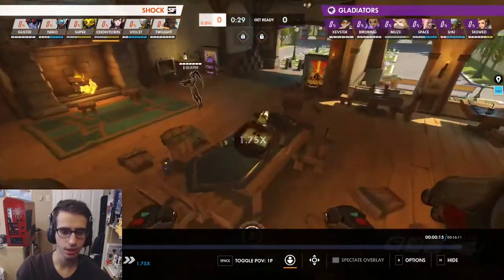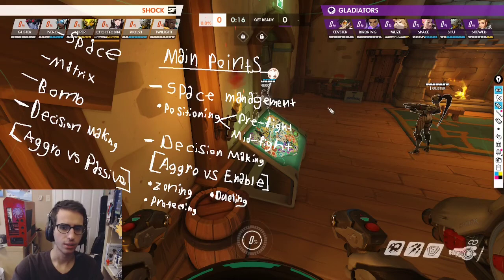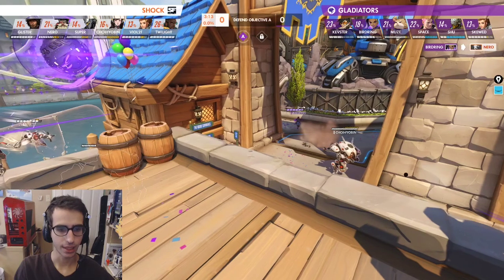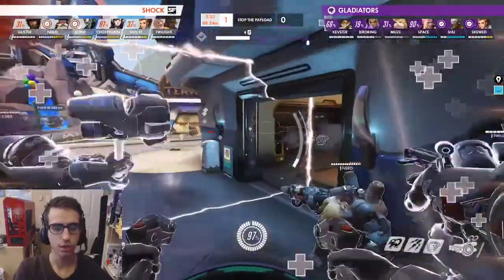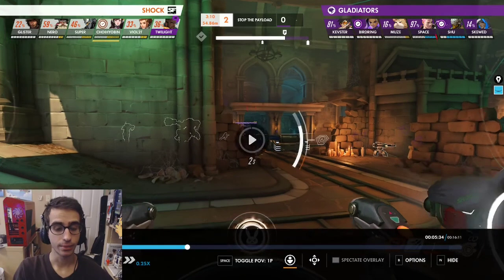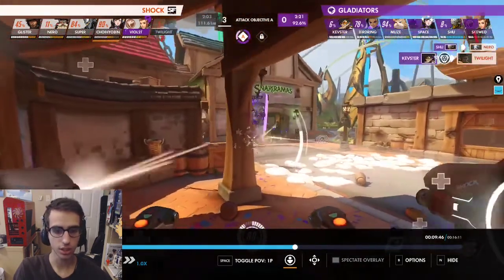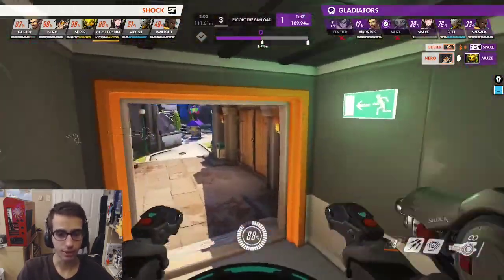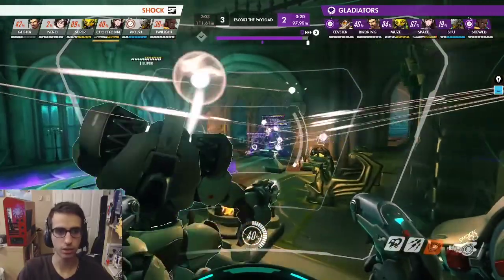5 tips to dictate the pace as Dva | Heroes 101